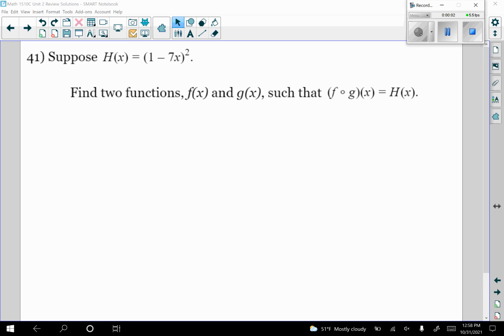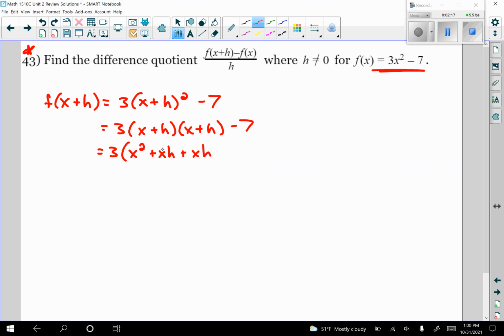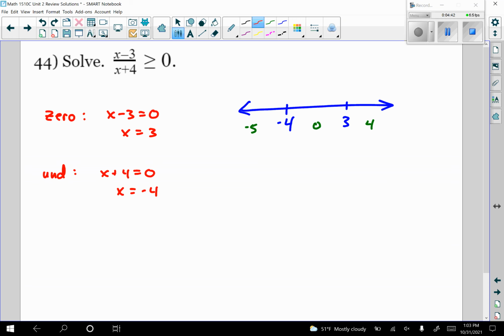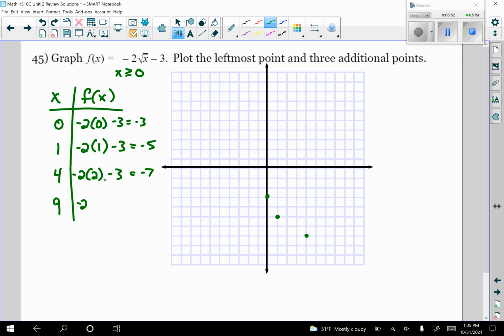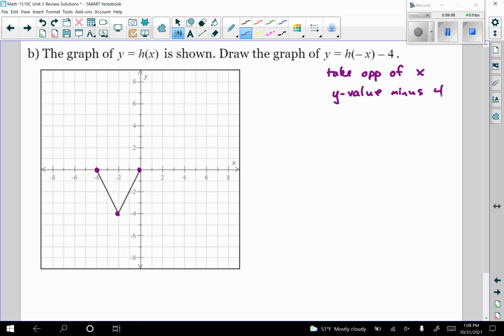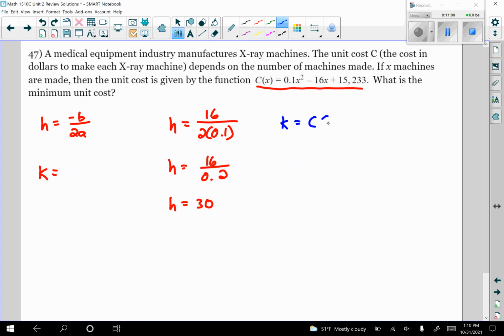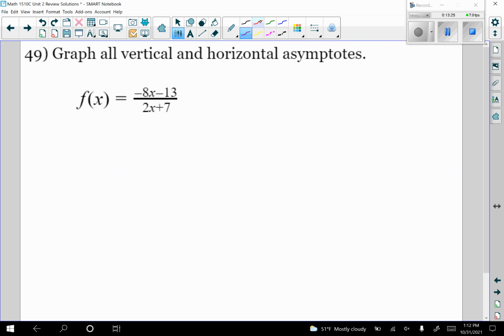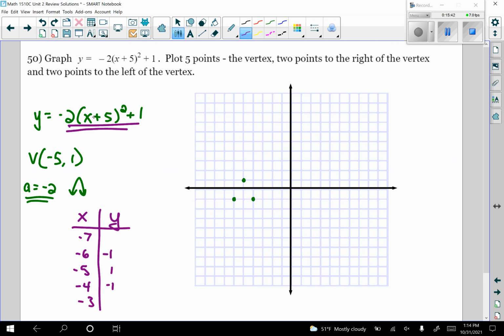MATH 1510C Unit 2 Review Solutions 41-50